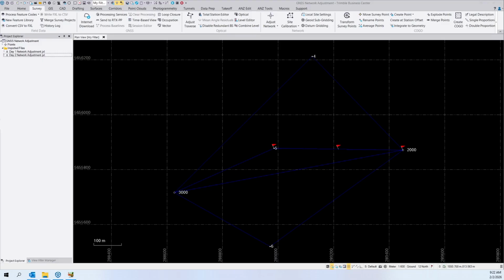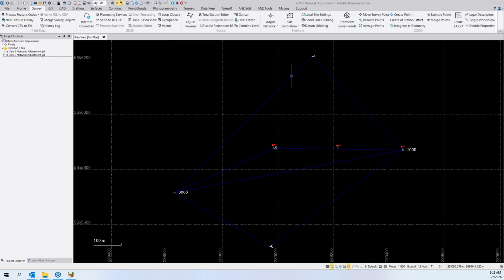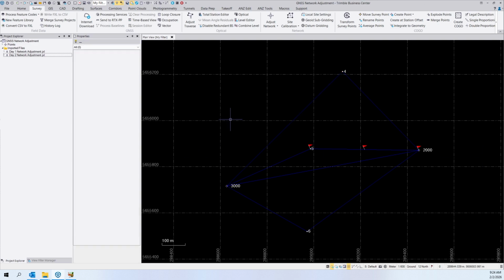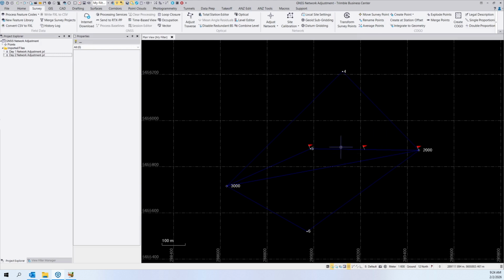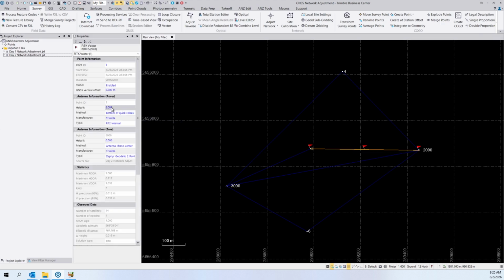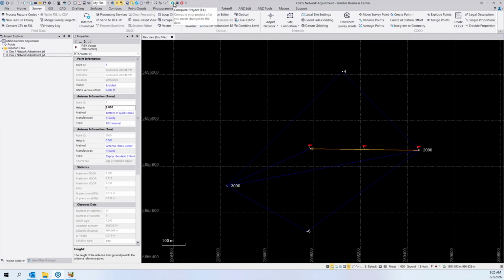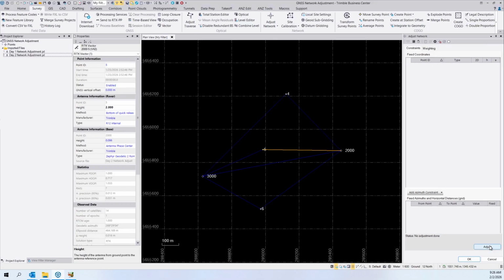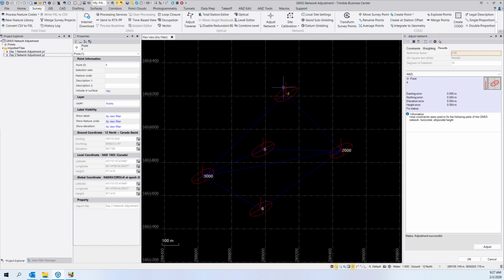Can-Learn: Basic TBC Network Adjustment with GNSS Data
In this video, our expert provides a brief overview of the fundamentals of network adjustment with GNSS data.